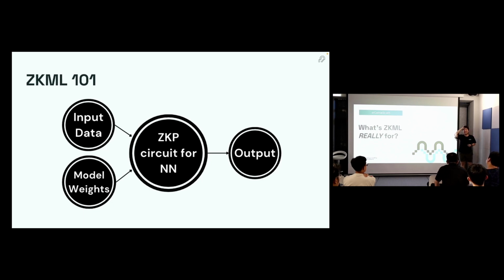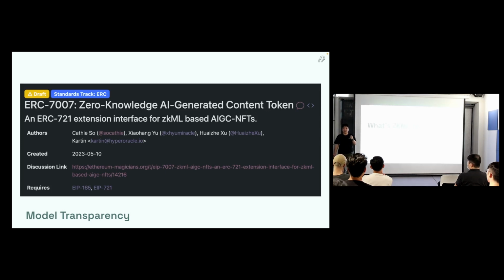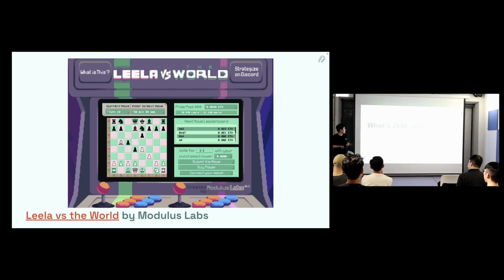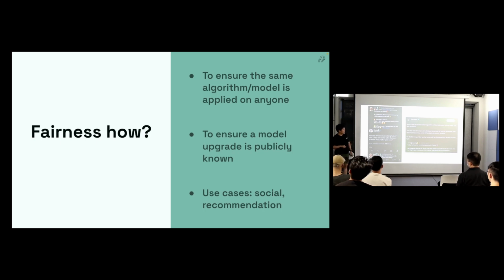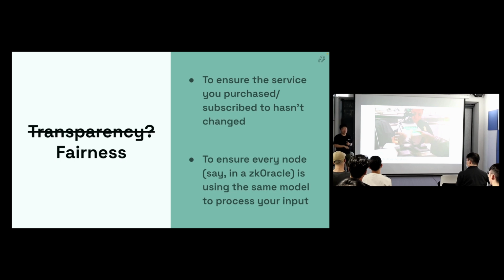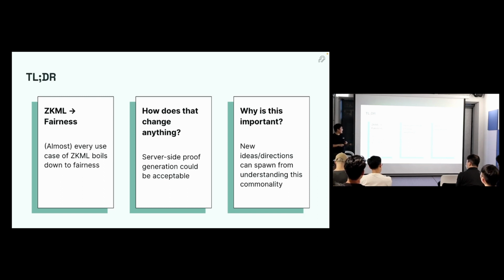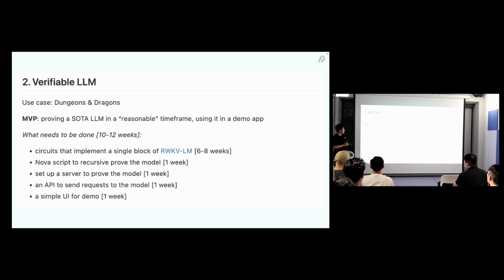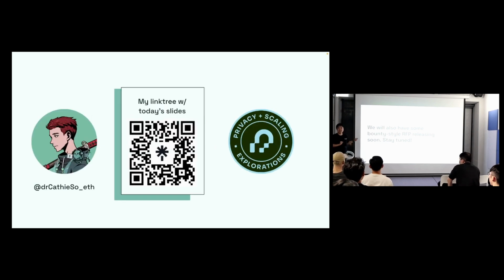Dr Cathie | What's ZK-ML REALLY For? | ZK Taipei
Zero Knowledge Taipei Meetup 1

Abstract: Whenever ZKML, or Zero-Knowledge Machine Learning, is mentioned, it often elicits various assumptions and expectations. While some may associate it with privacy protection, transparency, or even gaming applications, the true purpose of ZKML goes beyond these initial impressions. In this talk, we will explore a fresh perspective on the true essence of ZKML.

Bio: Dr Cathie, Researcher, Privacy & Scaling Explorations.